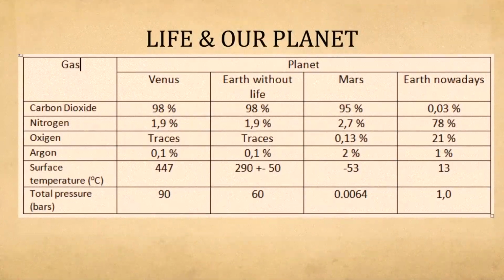PART 2 MINDSET BIOPHILLIC